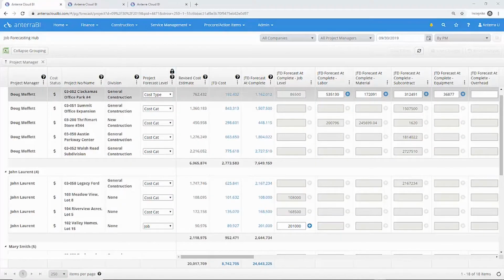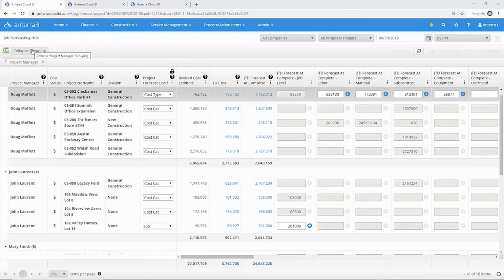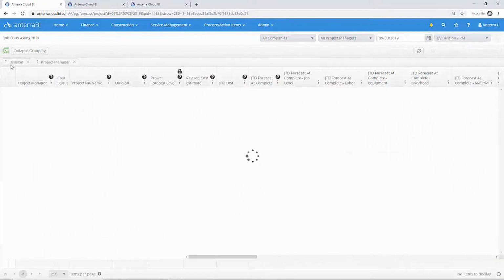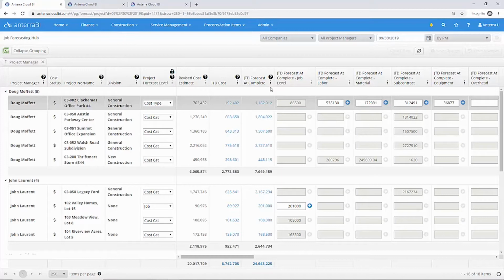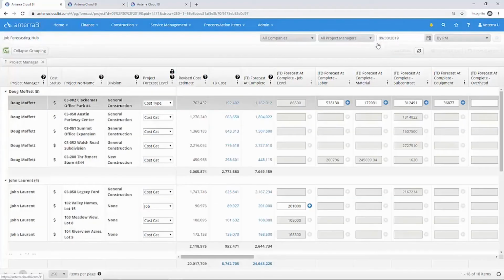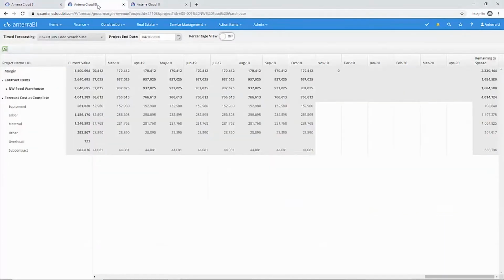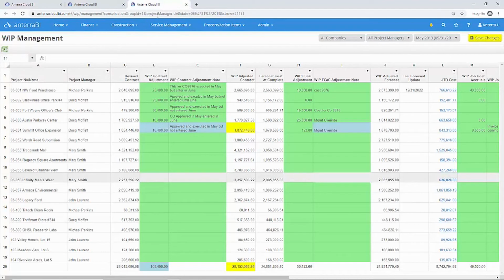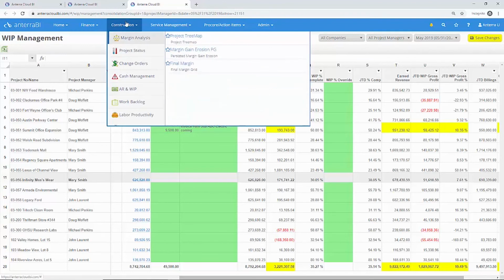Multi-level Forecasting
Construction job forecasting automatically calculates a forecast cost to reduce forecast entry in AnterraBI™. PMs can forecast at the job, cost type, or cost category level and update WIP reporting.